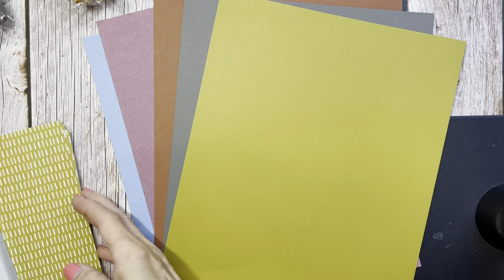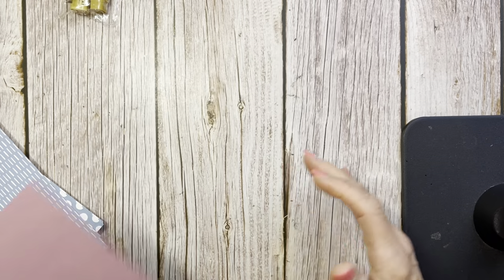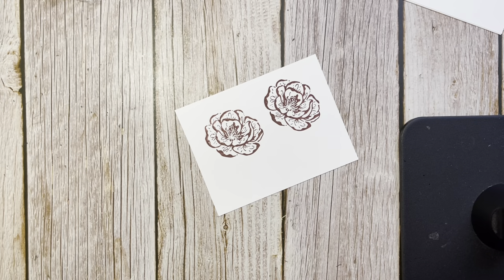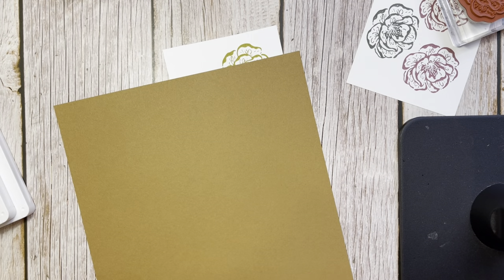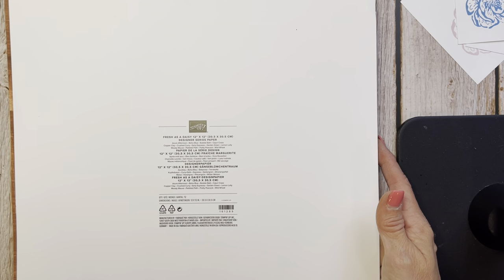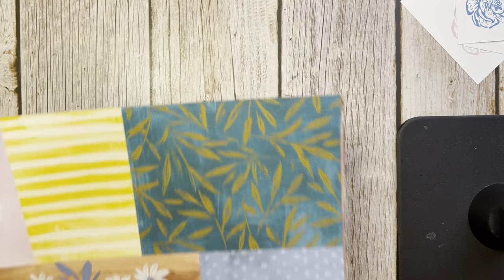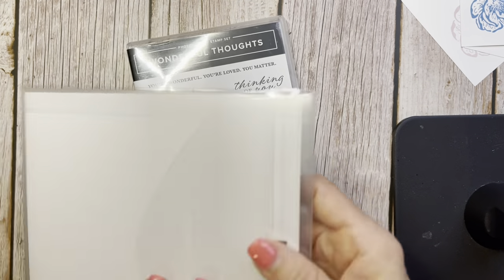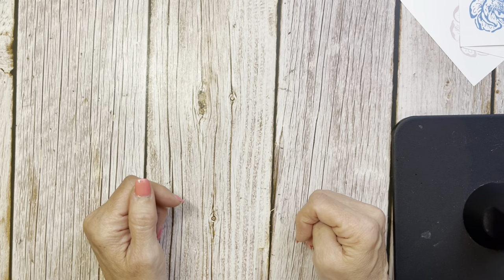Stampin' UP! Annual Catalog 2023-2024 IN Colors and NEW/Returning Colors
Come see what I got in my Stampin' UP! Annual Catalog 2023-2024 IN Colors and NEW/Returning Colors Pre-Order.